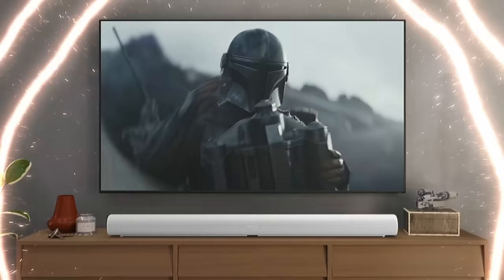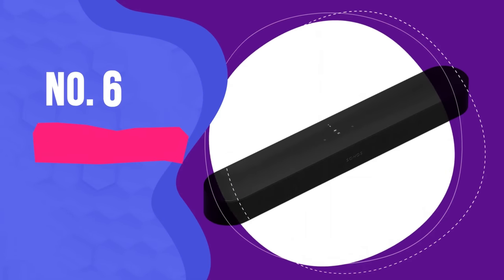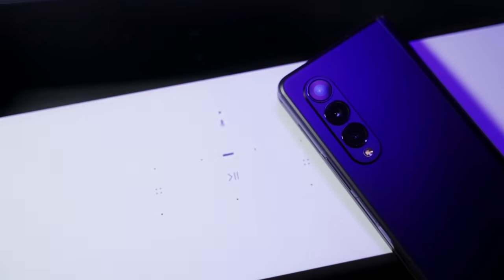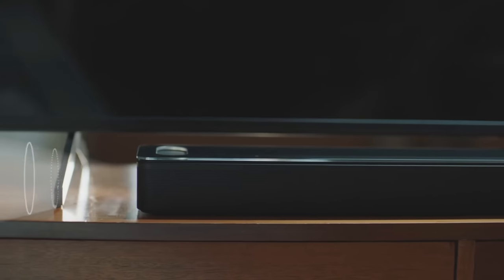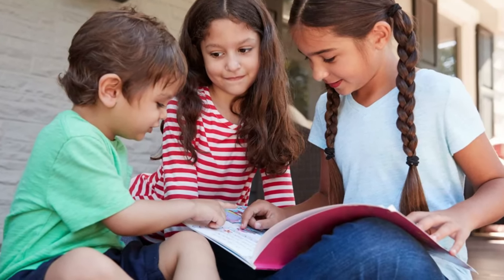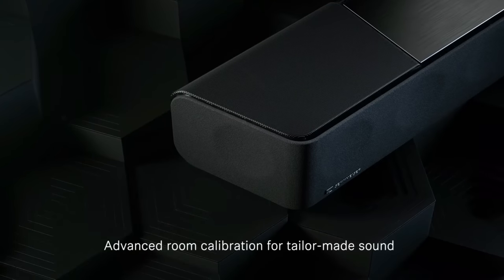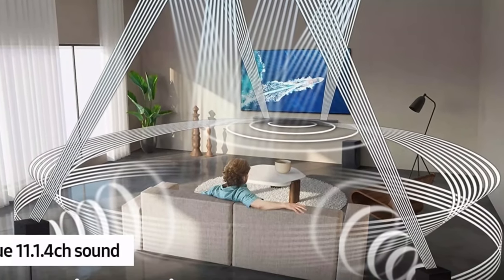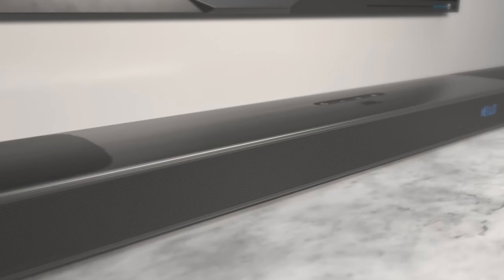Best Dolby Atmos Soundbars 2023 [don’t buy one before watching this]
Links to the Best Dolby Atmos Soundbars 2023 are listed below. At Valid Consumer, we've researched the Best Dolby Atmos Soundbars 2023 saving you time and money.

► 6. Sonos Beam Gen 2
► 5. Bose Smart Soundbar 900
► 4. JBL Bar 9.1
► 3. Sony HT-A5000
► 2. Sennheiser AMBEO MAX
► 1. Samsung HW-Q990B

Want a more immersive TV viewing experience but don't want to put holes in your ceiling or transform your living room into a speaker version of Stonehenge? You can watch movies at home with highly immersive audio with a Dolby Atmos soundbar without a lot of hassle or price.

Your home theatre may literally be elevated with a Dolby Atmos soundbar for your TV, all without the effort and expense of a full installation. With sound projected directly in front of you, to the sides, and vertically to provide the impression of height, these sleek soundbars can provide some of the immersive, 3D audio experience you'd receive at the movies. The majority of high-end Atmos soundbars use upward-firing drivers to spread sound upward and bounce it off your ceiling, creating the illusion of above speakers. In some instances, it can be quite effective, there are also more reasonably priced devices that use sound processing to produce a synthetic Atmos experience.

Hope you enjoyed my Best Dolby Atmos Soundbars 2023 video.